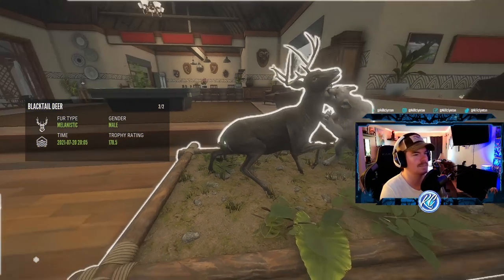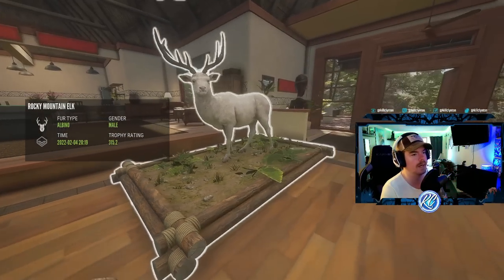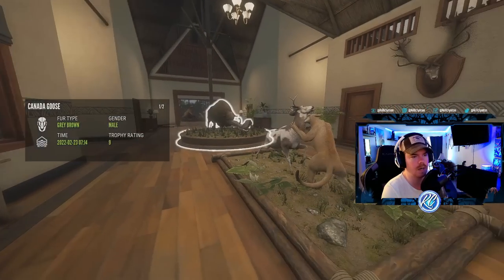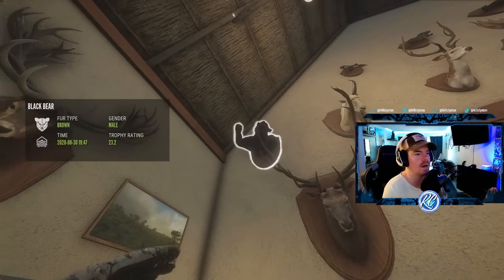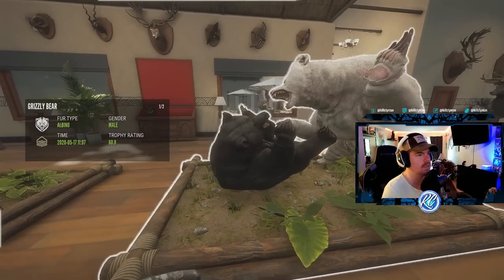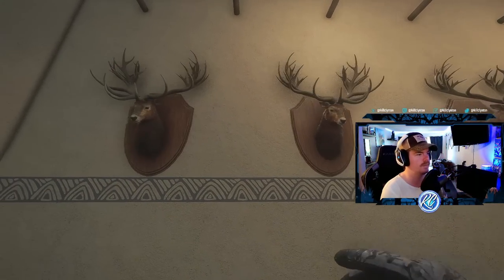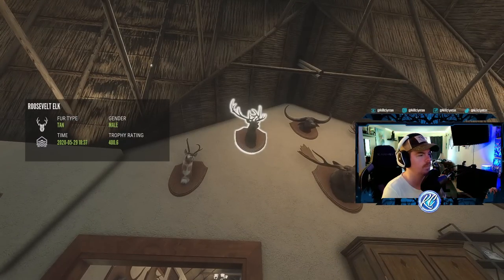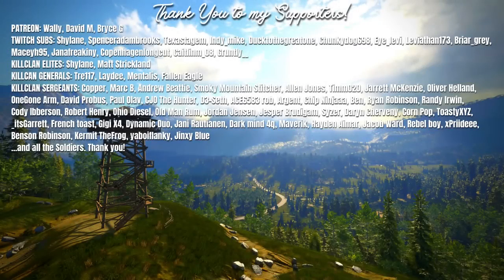SUPER RARE Albino Diamond Mule Deer?! Random Multiplayer Trophy Lodge Tours #10! | Call of the Wild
Today we're invited into some incredible Trophy Lodges in Xbox Multiplayer, as folks from our amazing community show off their favorite Diamonds, Rares, Great Ones & Super Rares in theHunter Call of the Wild!